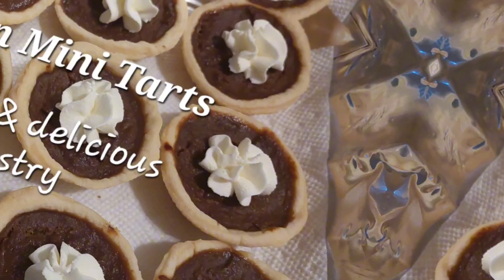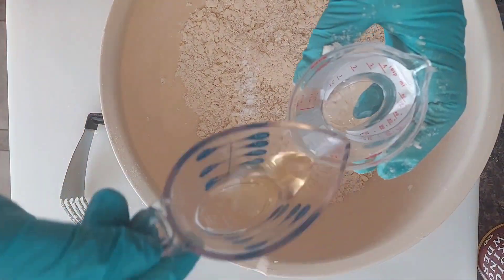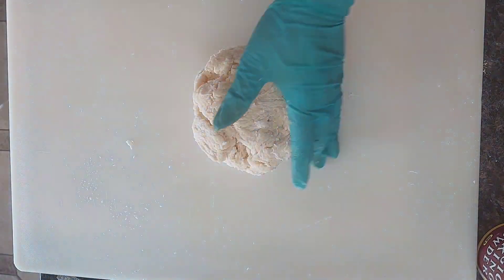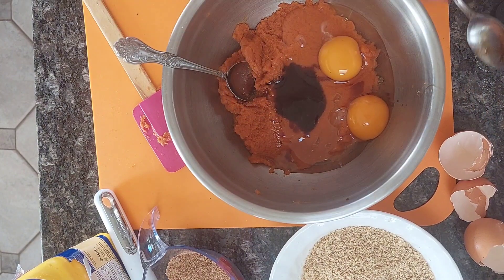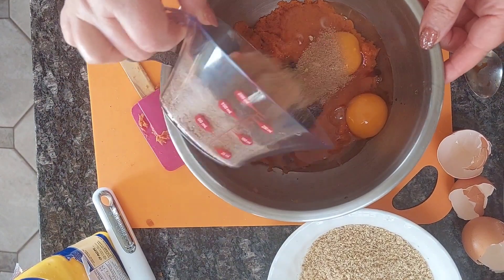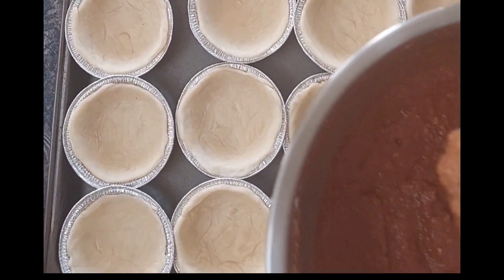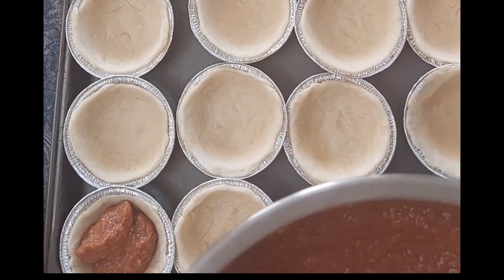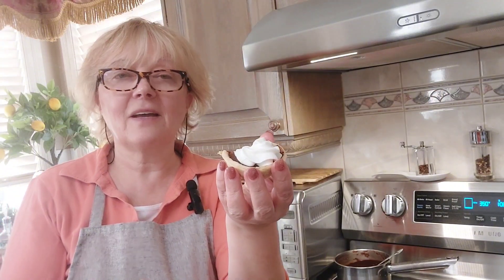Pumpkin Mini Tarts - A must-have fall dessert recipe!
Flakey pastry filled with delicious pumpkin and spice filling. You'll love these mini tarts! Perfect for fall gatherings or your next Thanksgiving dinner.
Ingredients bellow.

Pumpkin Mini Tarts Ingredients

Pastry:
1-1/2 cups all-purpose flour
1/4 tsp salt
1/2 tsp baking powder
1/2 cup butter, cold, unsalted
2 tbsp. vegetable shortening
1/4 cup cold water
1 tbsp. apple cider vinegar

Pumpkin Filling:
1– 440 ml (15 oz. ) can pure pumpkin
2 eggs
1/2  cup brown sugar*
2  tsp pumpkin spice
1 tbsp. molasses
1 tsp vanilla
2 tbsp. condensed milk
4 tbsp. finely chopped walnuts, optional
1 tbsp. cornstarch